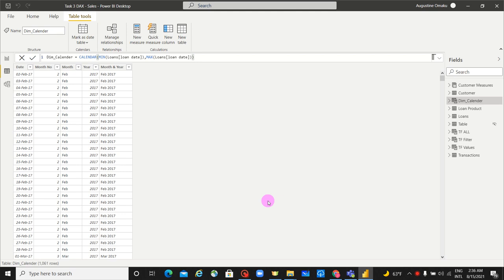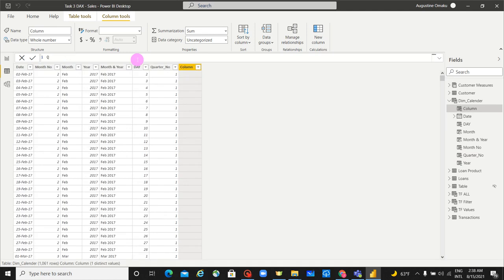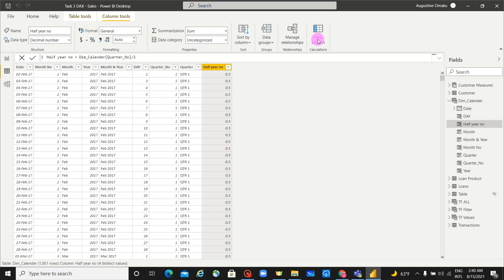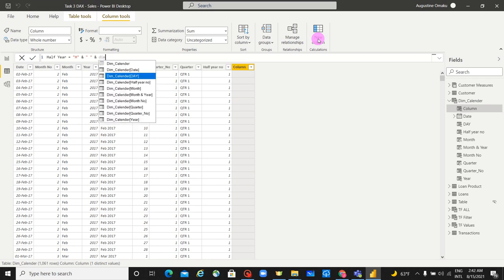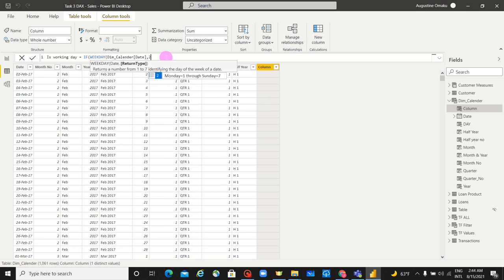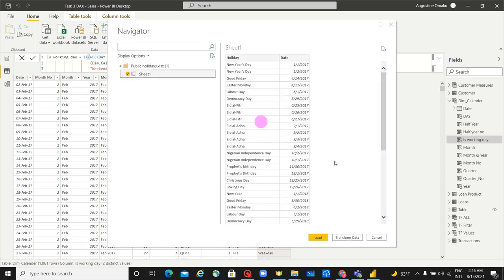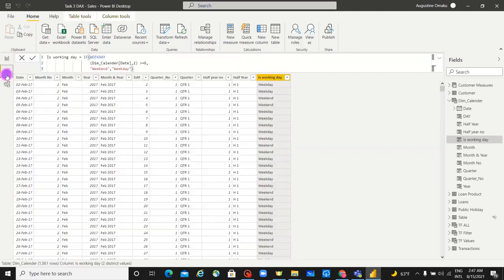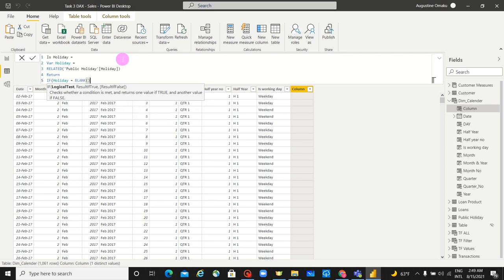Mastering Dynamic Calendar Tables in Power BI – Part 1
Unlock the power of dynamic calendar tables in Power BI with our comprehensive tutorial series. In Part 1, we delve into the fundamentals of creating and customizing calendar tables to enhance your data analysis and reporting capabilities.

The importance of calendar tables in Power BI​

Step-by-step guide to building a dynamic calendar table​

Tips for customizing and optimizing your calendar for various datasets​

Whether you're a beginner or looking to refine your Power BI skills, this series will provide valuable insights and practical knowledge.